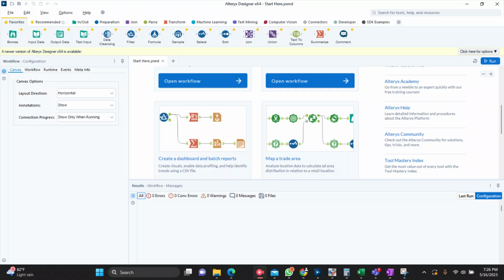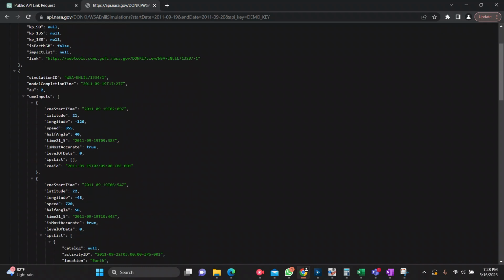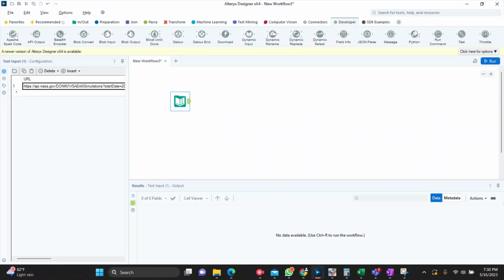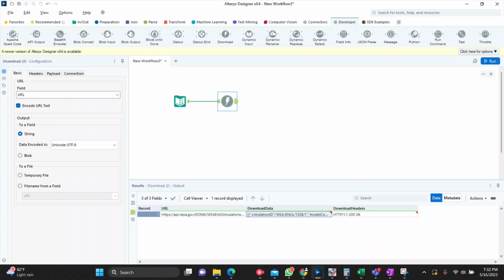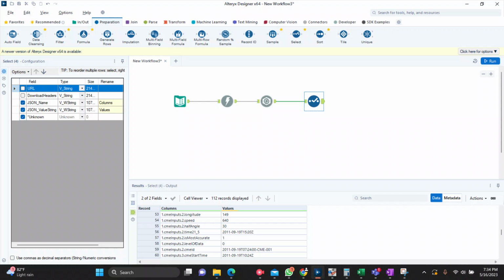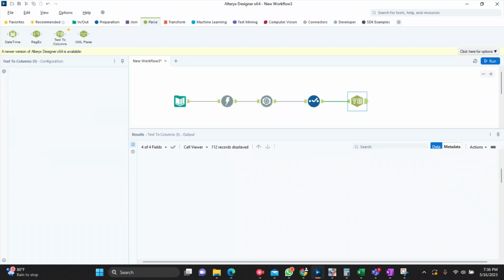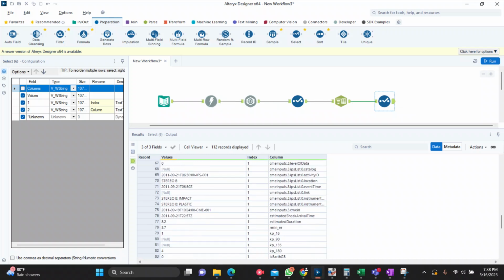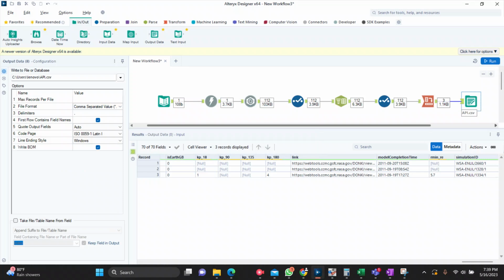Unlocking the Power of Alteryx: Integrating and Leveraging Rest API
In this video, you will learn how to effectively ingest REST APIs using Alteryx, and transform the retrieved data into a structured format that is ready to be utilized in dashboards and reports.

We will start by exploring the basics of REST APIs and understanding how they function. Then, we'll dive into the Alteryx platform, discussing the tools and techniques necessary for API ingestion.

Next, we'll guide you through the process of connecting to a REST API within Alteryx, demonstrating how to set up the required authentication, specify the endpoints, and retrieve the desired data.

Once the data is retrieved, we'll showcase how to parse and manipulate it using Alteryx's powerful data preparation capabilities. You'll learn various techniques to clean, transform, and structure the data into a format that aligns with your reporting and dashboarding needs.

Throughout the video, we'll provide step-by-step instructions and practical examples to ensure a comprehensive learning experience. You'll gain insights into best practices for handling API responses, dealing with pagination, and handling data pagination, enabling you to handle real-world scenarios effectively.

By the end of this video, you'll have a solid understanding of how to leverage Alteryx to ingest REST APIs, perform data preparation, and generate structured outputs ready for seamless integration into your dashboards and reports.

Join us on this exciting journey to unlock the full potential of Alteryx and unleash the power of REST APIs in your data workflows. Let's get started!